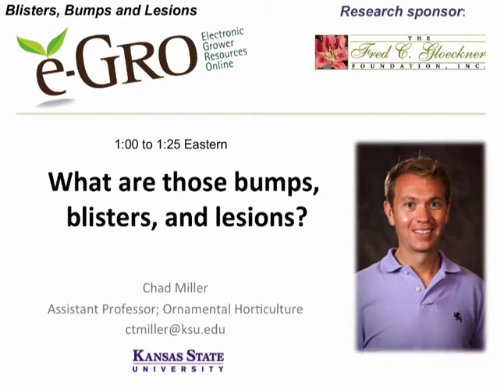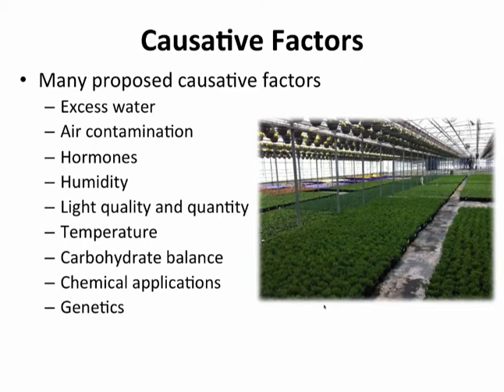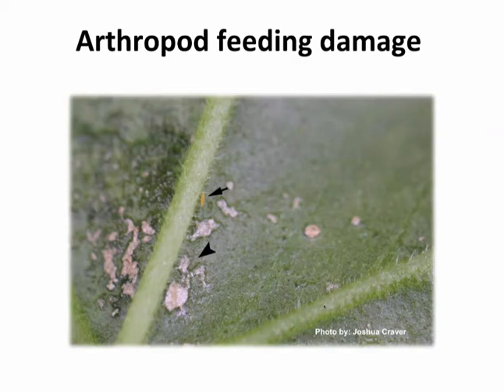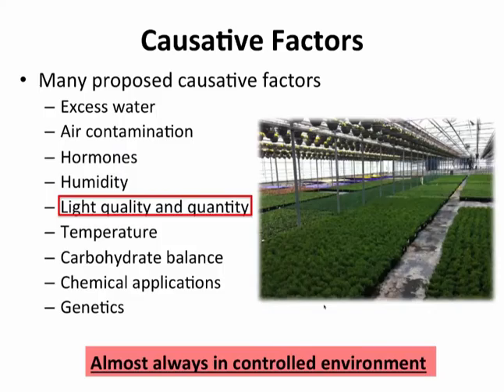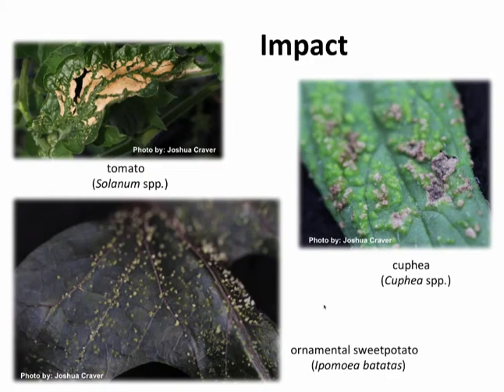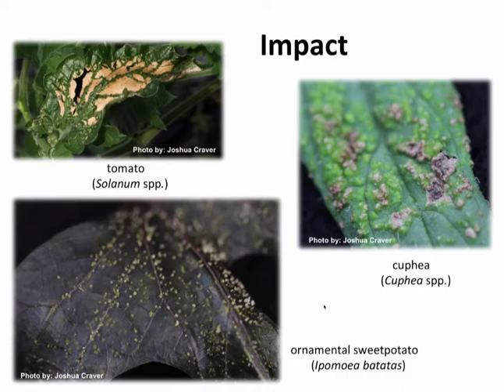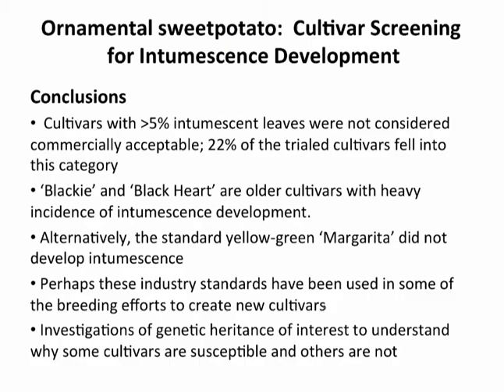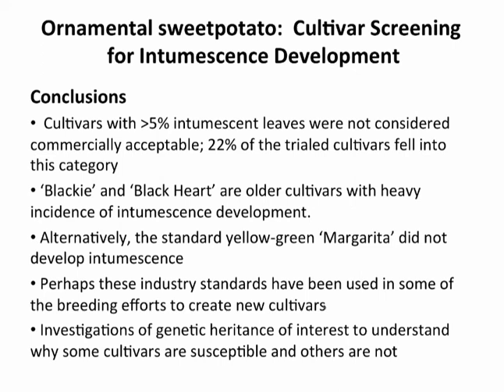Part 1. Blisters, Bumps and Lesions: The Physiological Disorders of Intumescence and Edema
Dr. Chad Miller of Kansas State University is the presenter of Part 1.

The physiological disorders of intumescences and edema are lesions characterized by blister-like protrusions of cells that form on leaf and stem surfaces and become necrotic as they age. The two disorders are frequently confused with each other, or viewed as the same disorder, but each actually has a different cause. We have studied these disorders on five crops produced in greenhouses:  tomato, ornamental sweet potato, cuphea, ivy geranium and interspecific geranium. Join us for a debriefing on the differences between these two disorders and a discussion of their causes and potential cures.